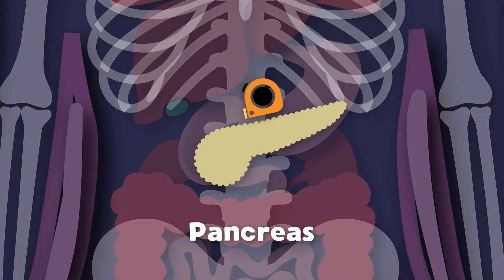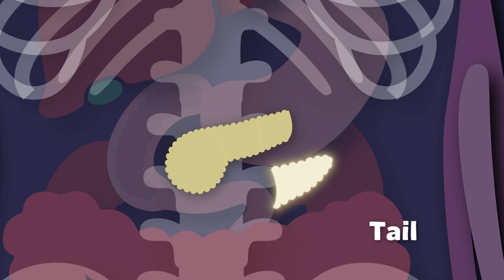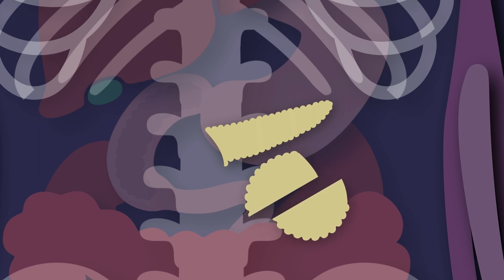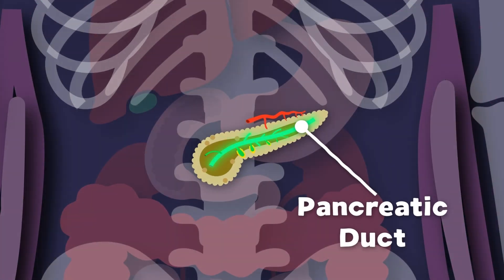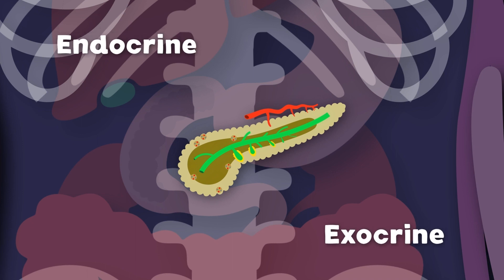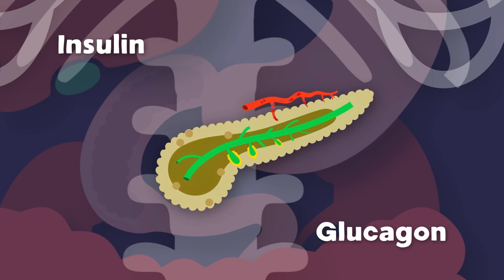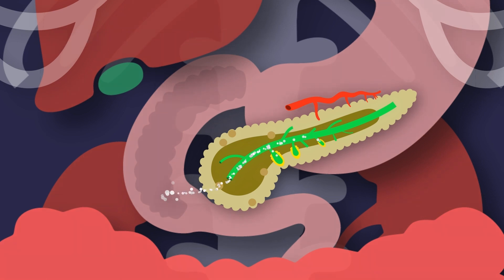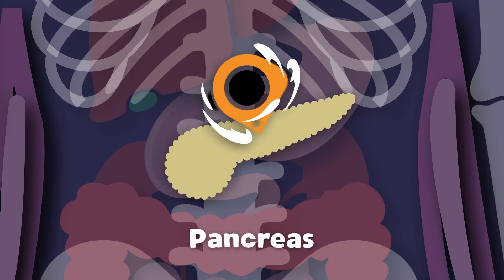The Human Pancreas Song! | KLT Anatomy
Let's learn about the anatomy of your pancreas!